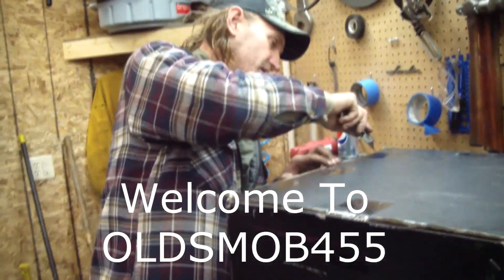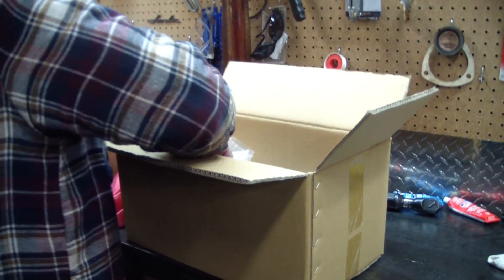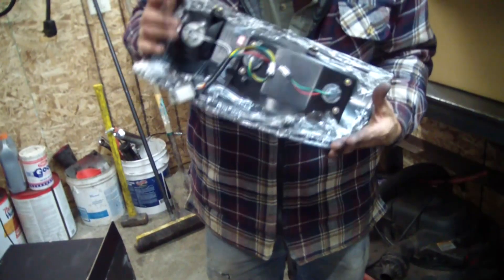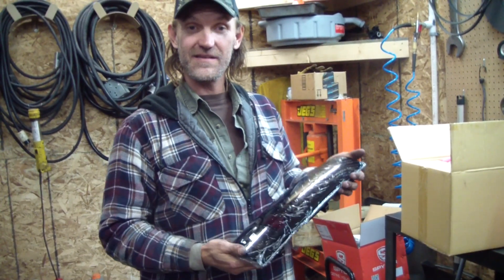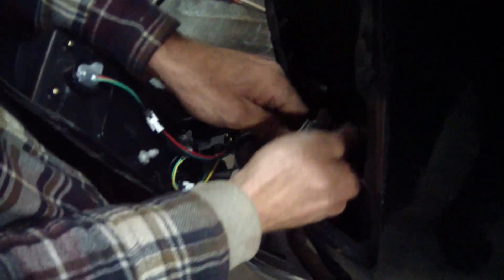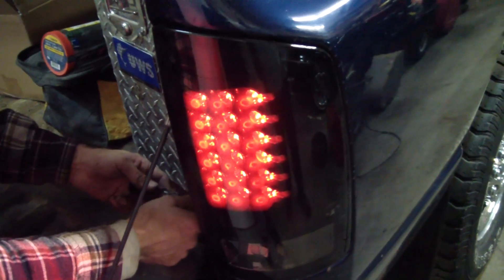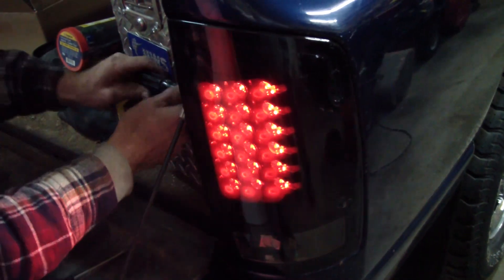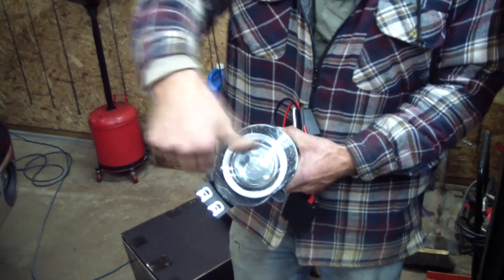2002 - 2005 Dodge Ram Cummins 2500 LED Tail Lights Installation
More dress upon the big Dodge.  The LED reverse lights were found after the video was finished.